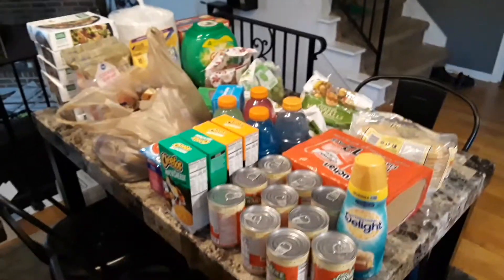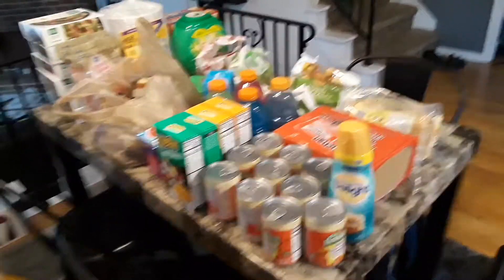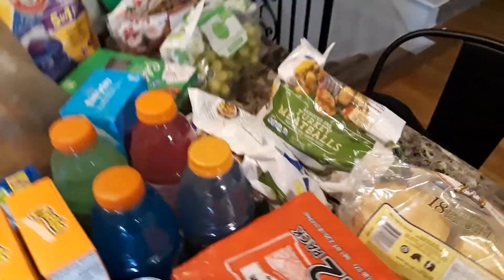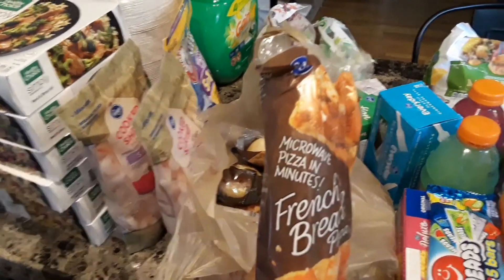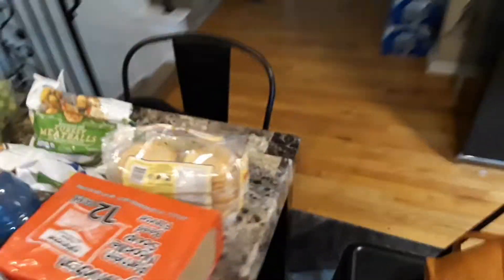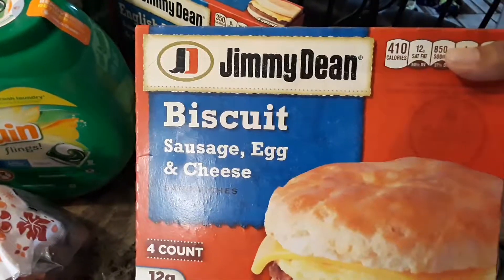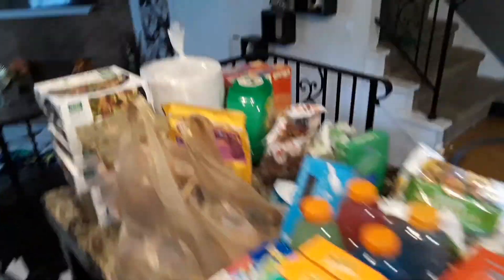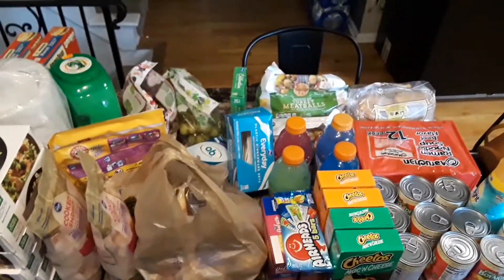$186 Grocery Haul / Household haul | Mix & Match Haul